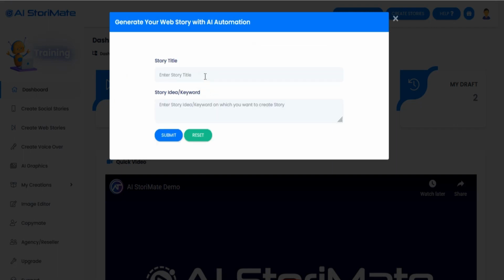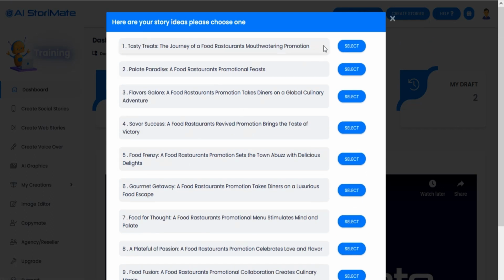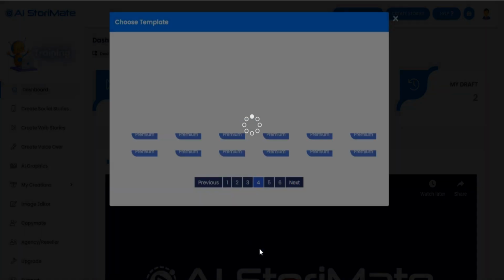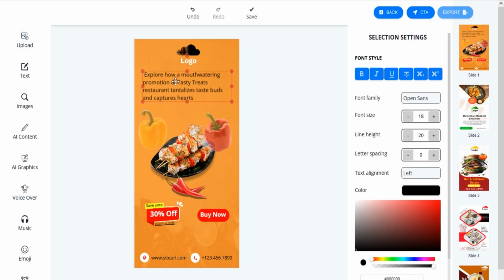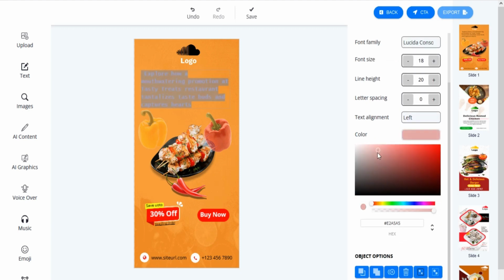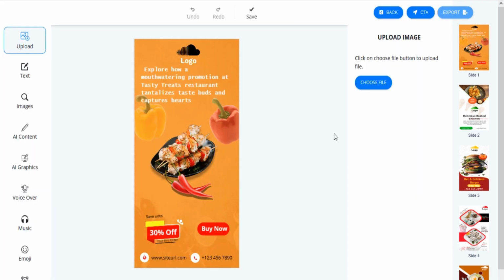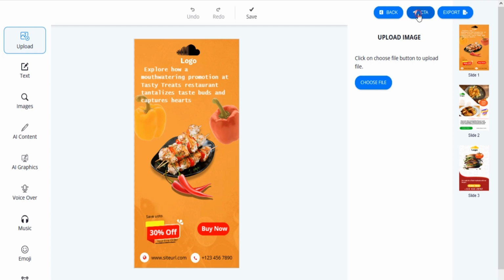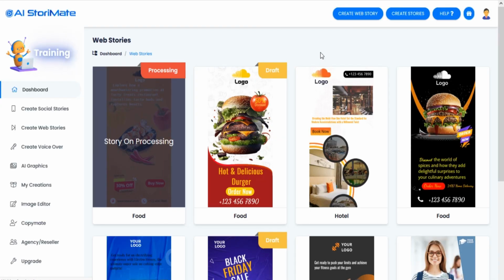How To Create Web Story In AIStoriMate?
This Tutorial Is About How To Create Web Story In AIStoriMate.